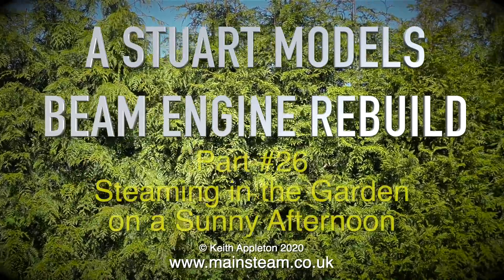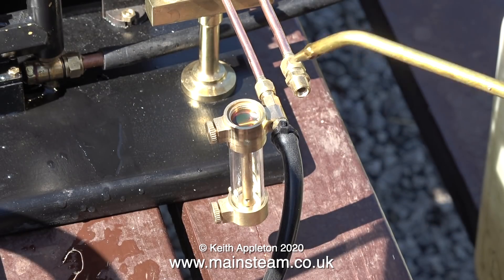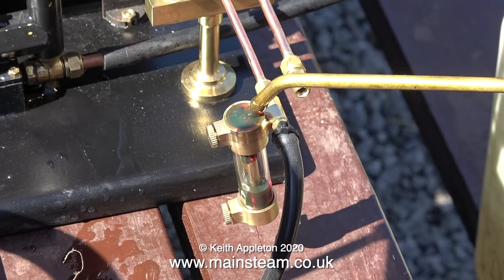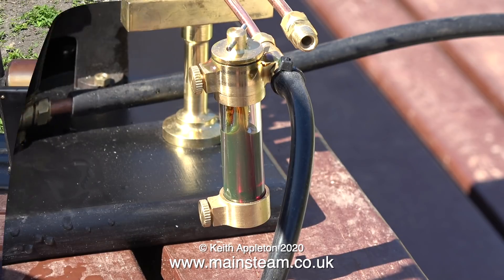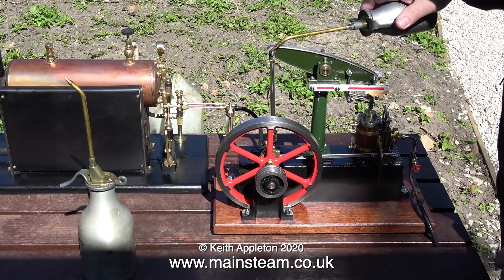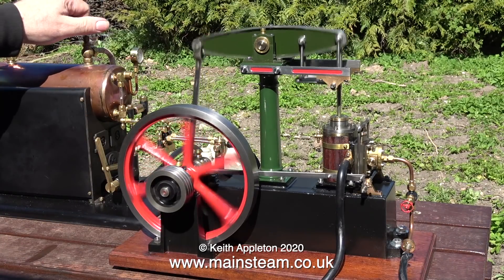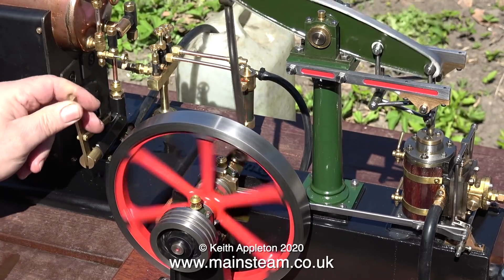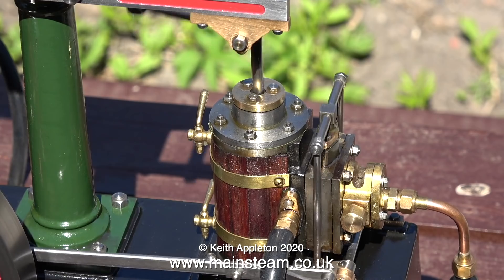A STUART MODELS BEAM ENGINE REBUILD - PART #26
A Stuart Models Beam Engine Rebuild - Part #26. Steaming in the Garden on a Sunny Afternoon in East Yorkshire, England.